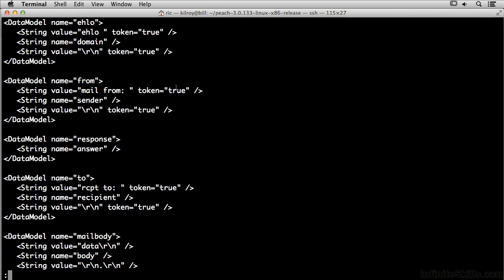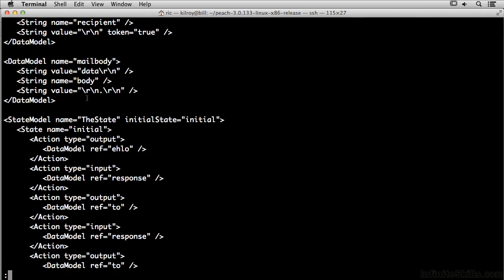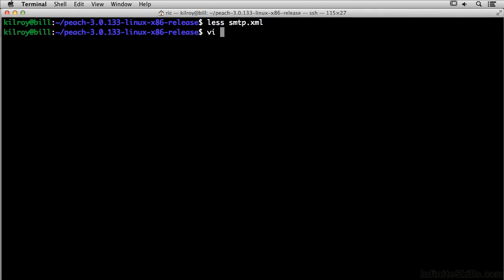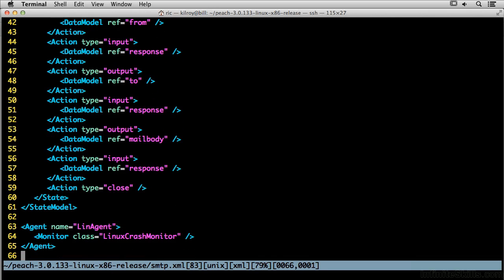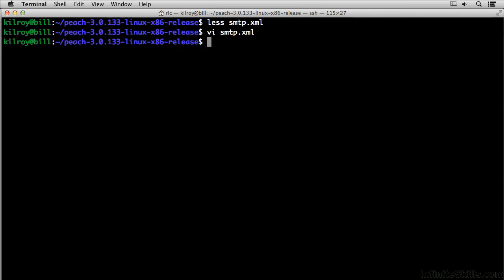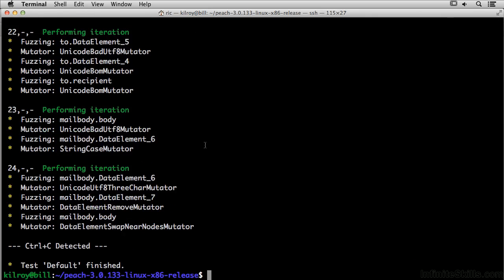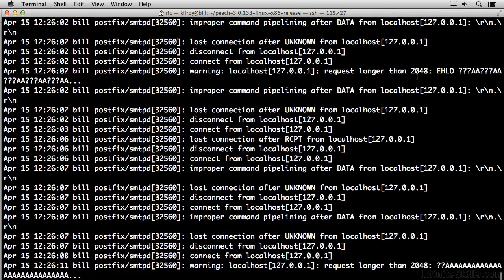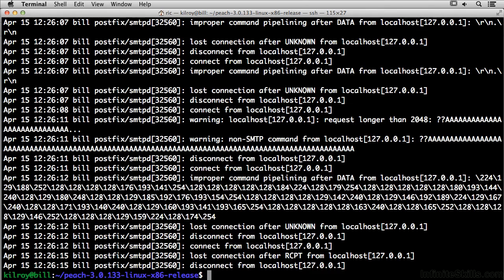74 0803 E Mail Fuzzing With Peach